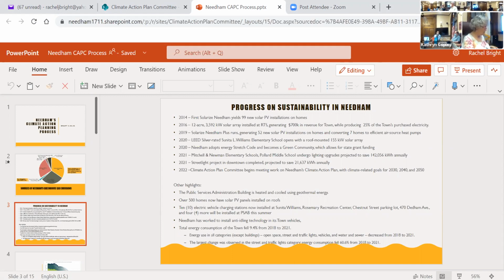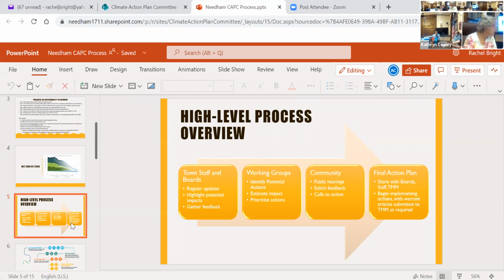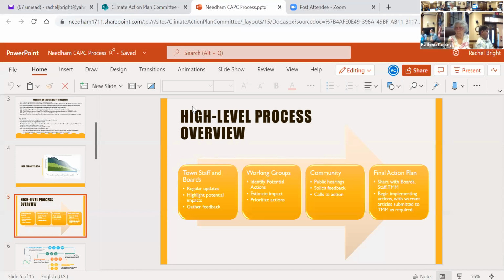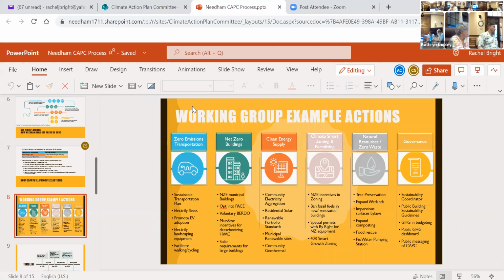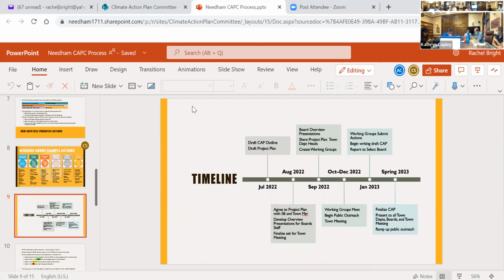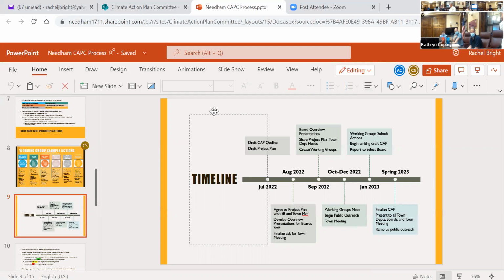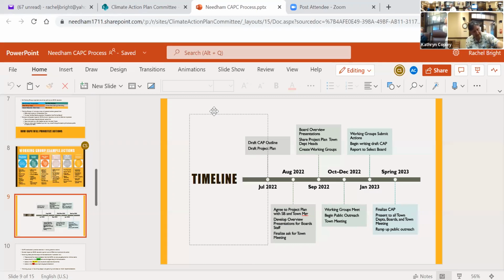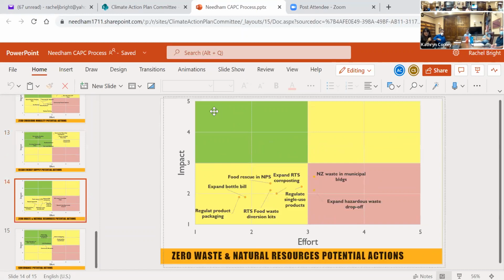Climate Action Plan Committee 07/13/2022